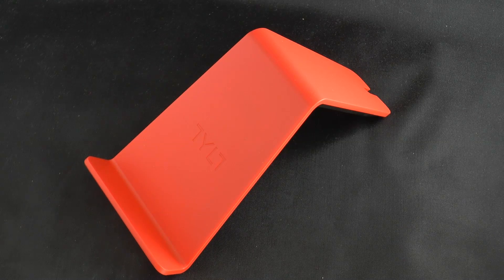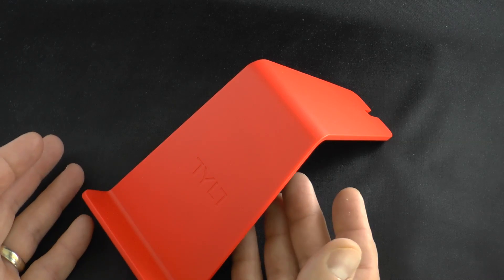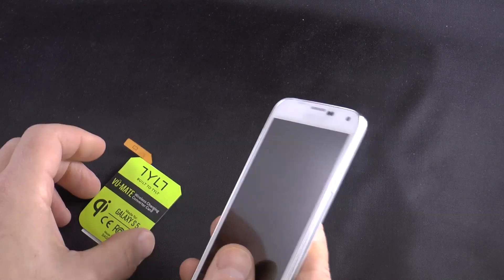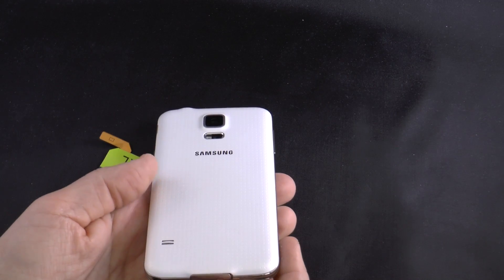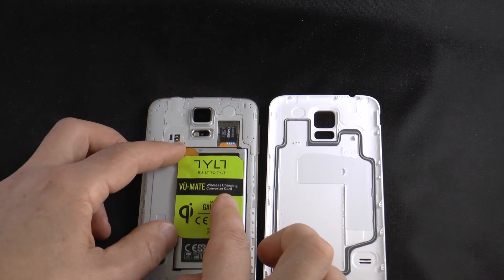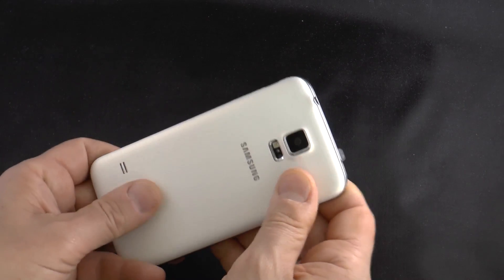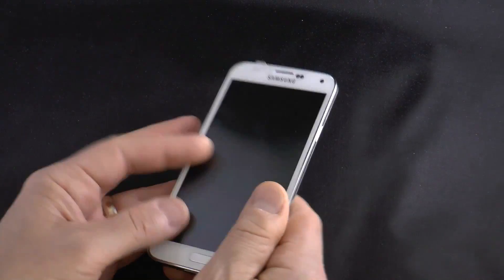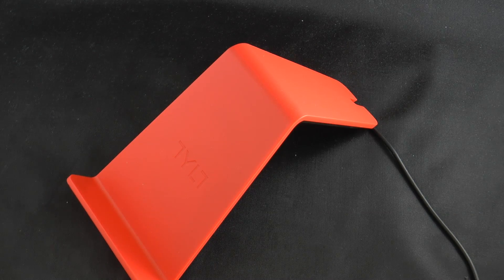TYLT VU and VU-Mate Wireless Charger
Turn your Samsung Galaxy S5 into a wirelesly charging-enabled phone.